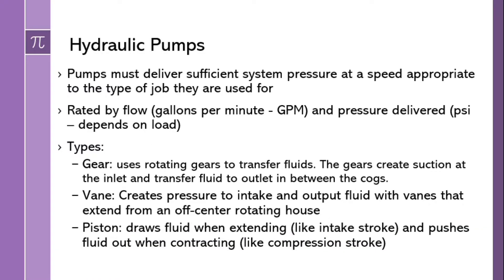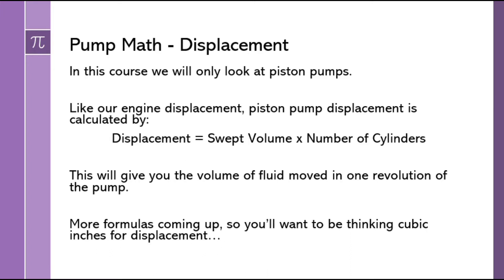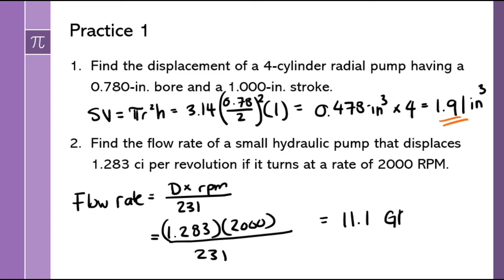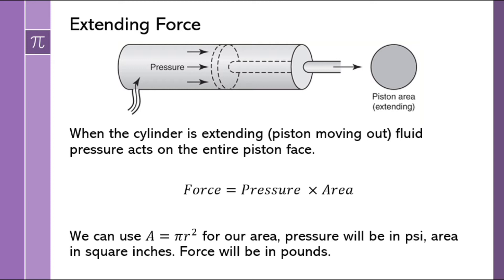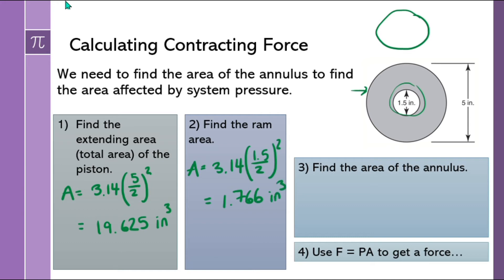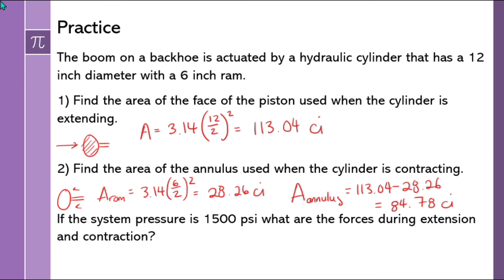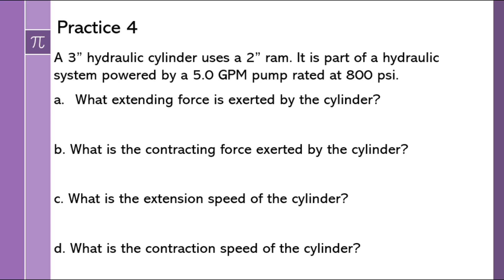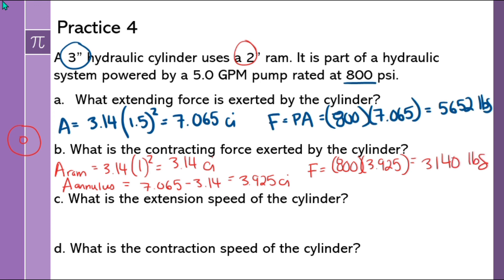Hydraulic Pumps and Cylinders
Calculating flow rate as well as extending/contracting forces and speeds.